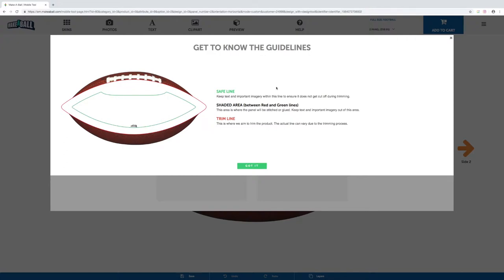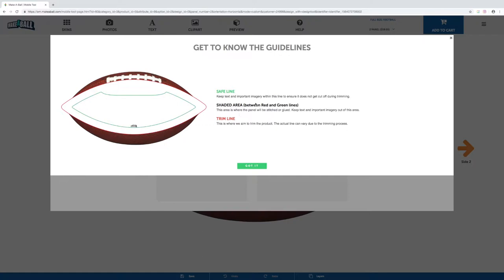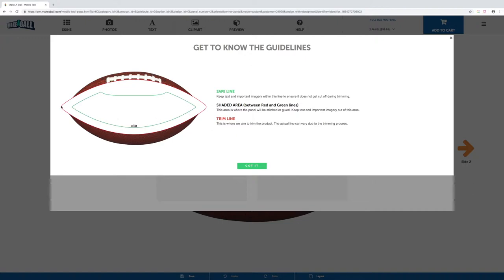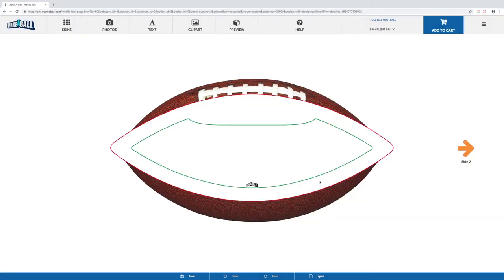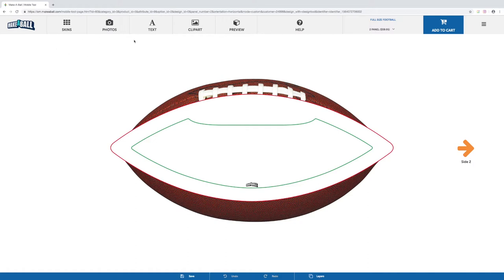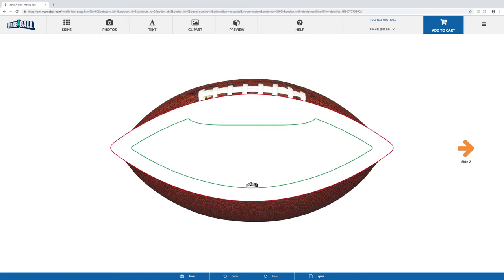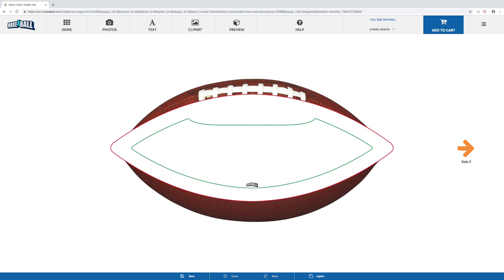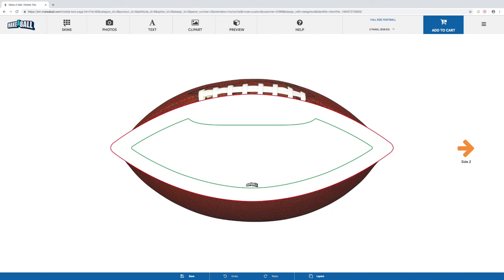MAKEABALL.COM | Design tool Tutorial Part 2 - Design Tool introduction and basics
MAKEABALL.COM
Design your own personalized sports gifts - footballs, baseballs, basketballs, soccer balls, volleyballs and more - printed with photos and customized designs!